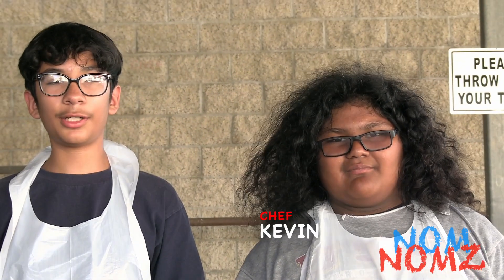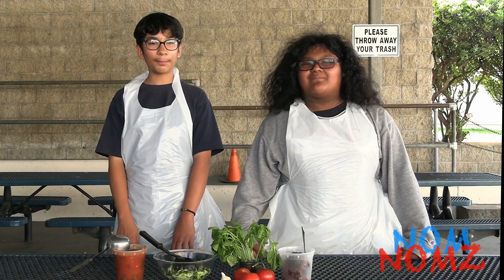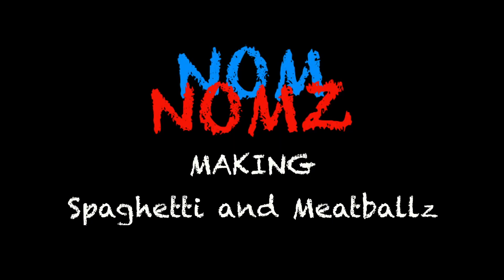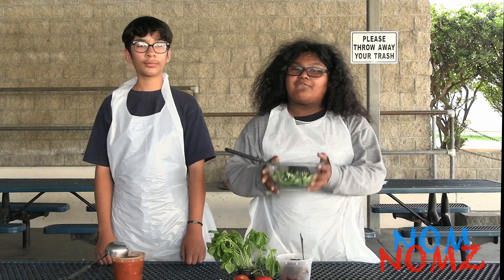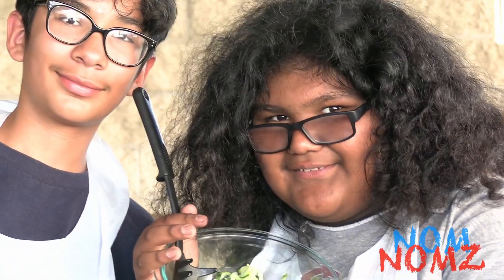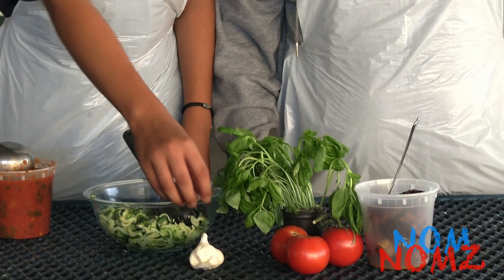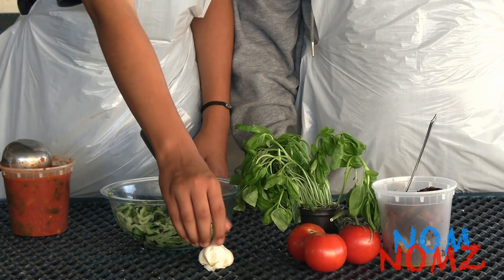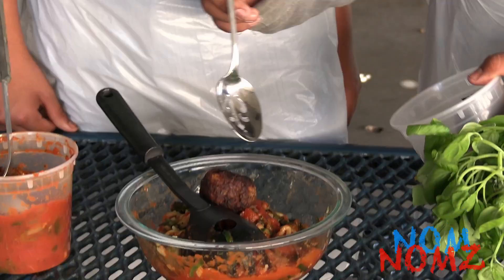Nom Nom Nomz - Episode 3 "Meatballz"